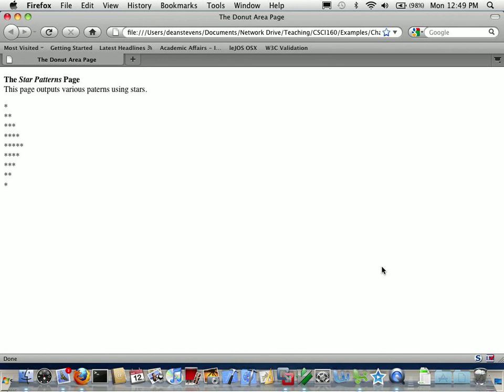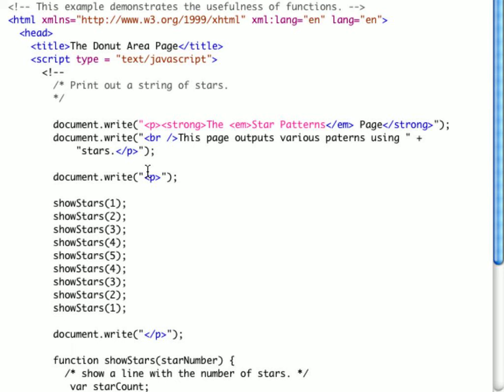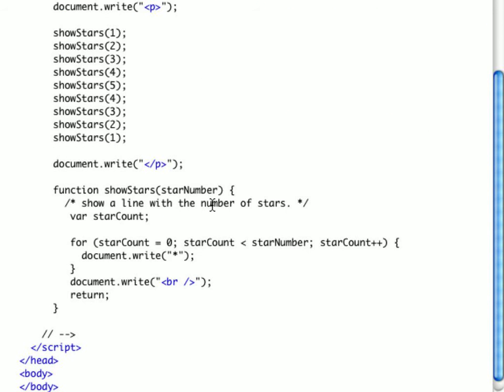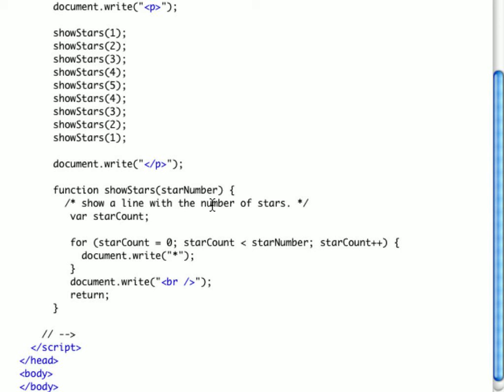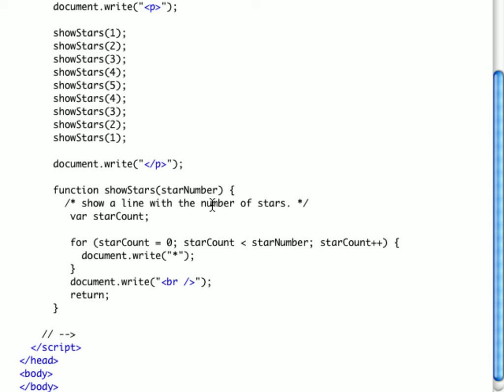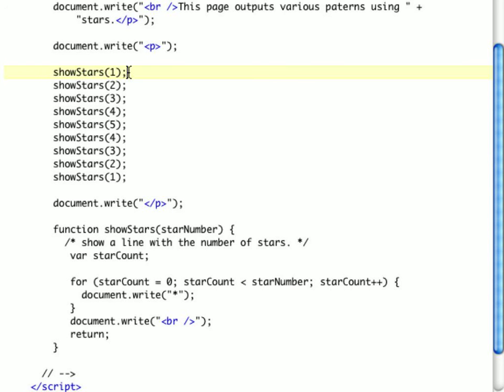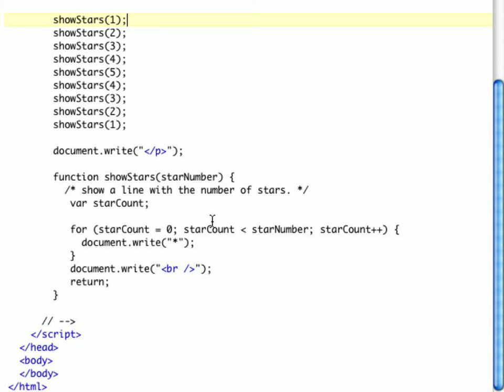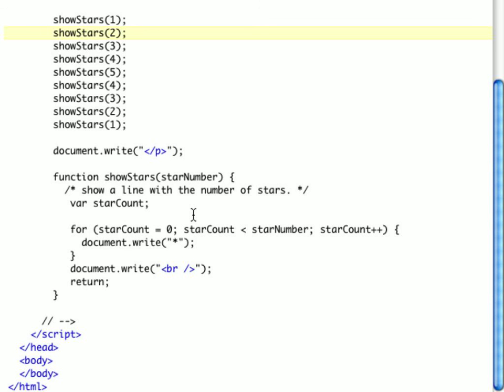CSCI160 - JavaScript Functions pt1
Podcast of CSCI160 for functions on April 12th